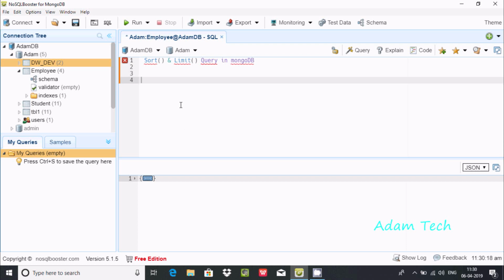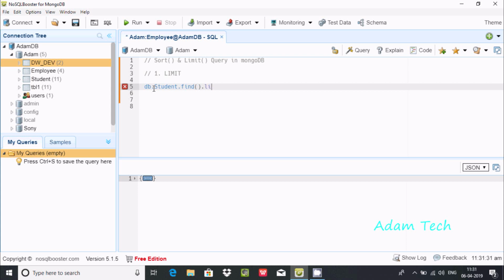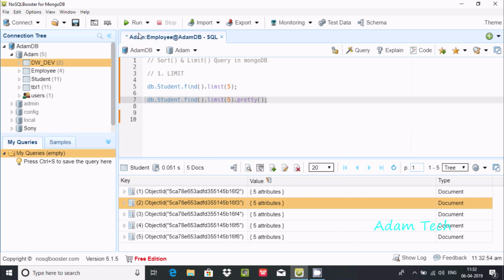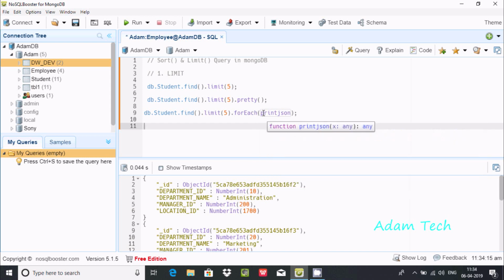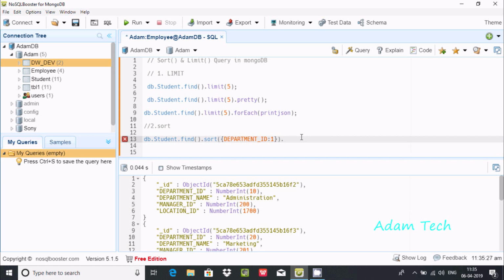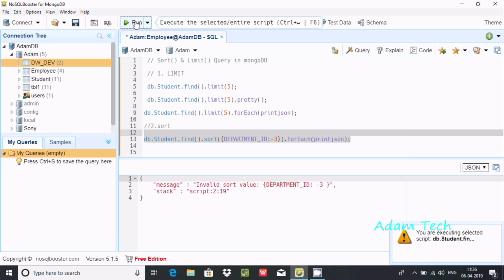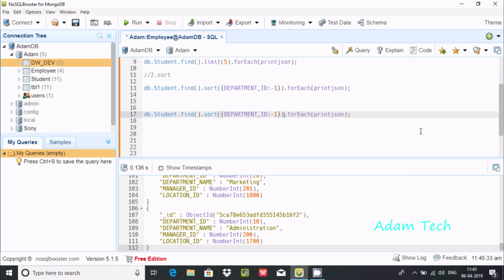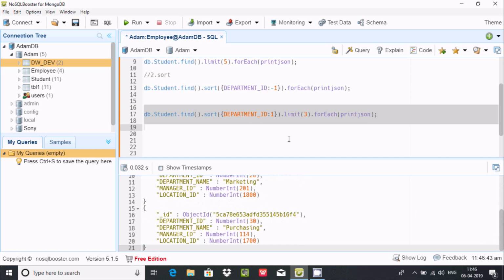Sort() & Limit() Methods in MongoDB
Sort() & Limit() Query with Examples in MongoDB